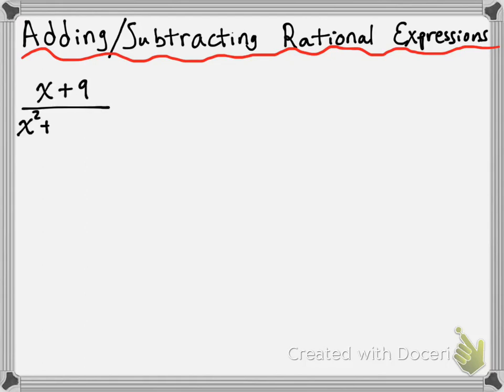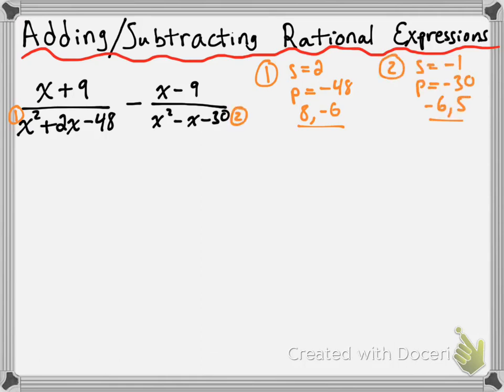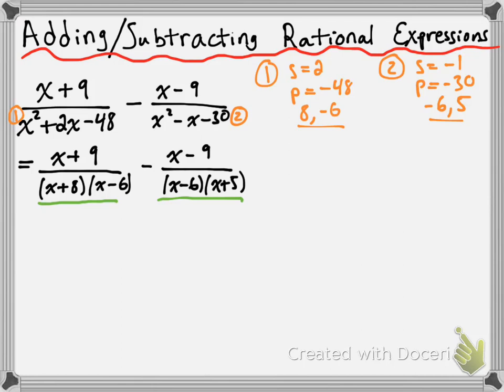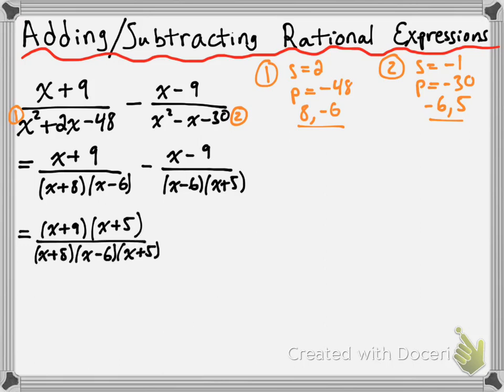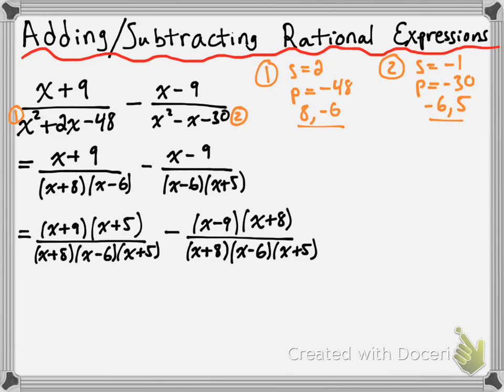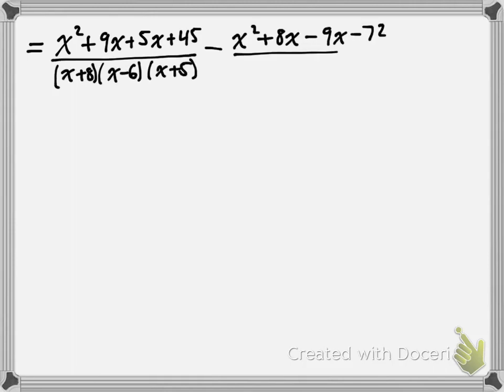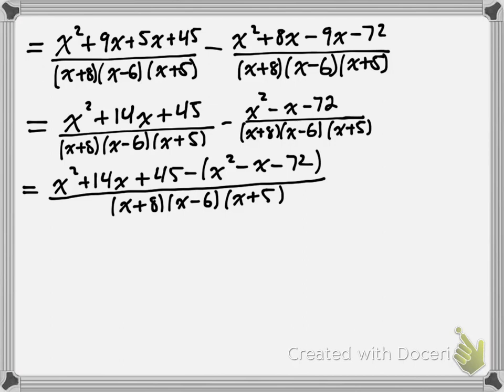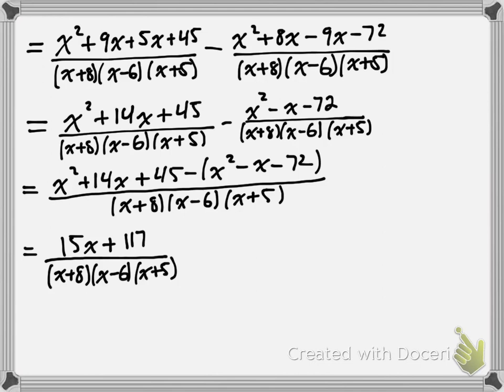Adding/Subtracting Rational Expressions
To add or subtract rational expressions, fully factor the expressions, then create a common denominator by multiplying the top and bottom of the rational expressions by their missing factors. Then, expand out the numerators, add or subtract like normal, and check if the new rational expression can be simplified. Lastly, state restrictions.